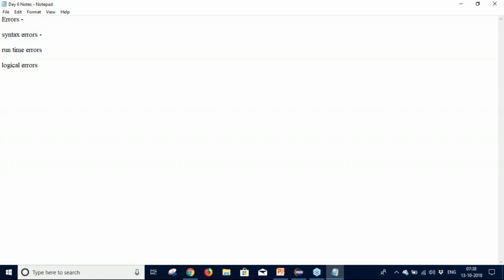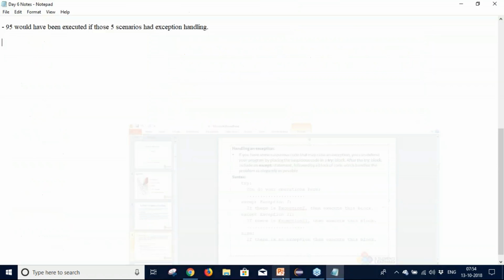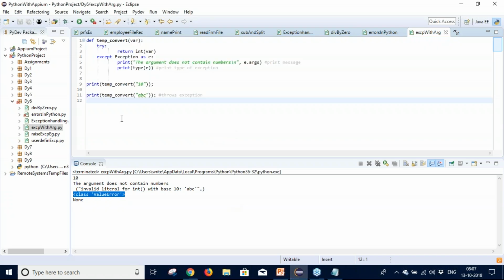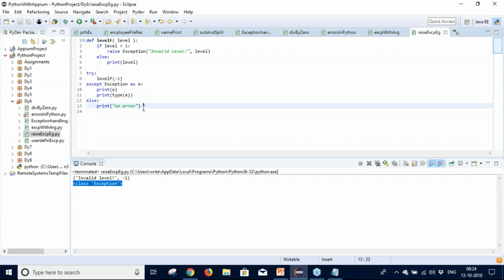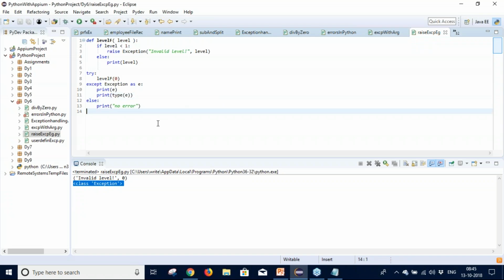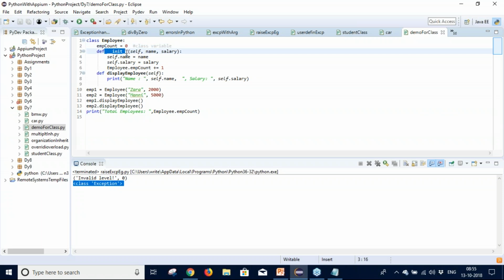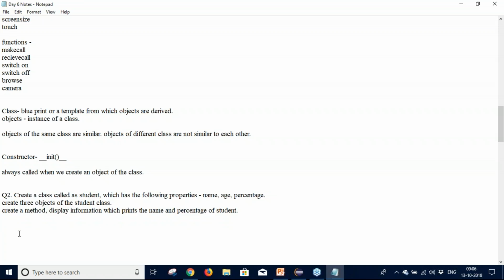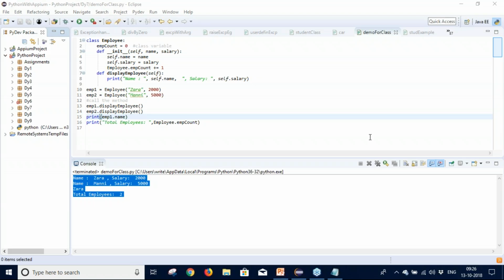Day 6_Appium_Python